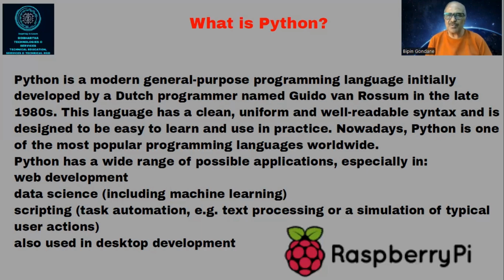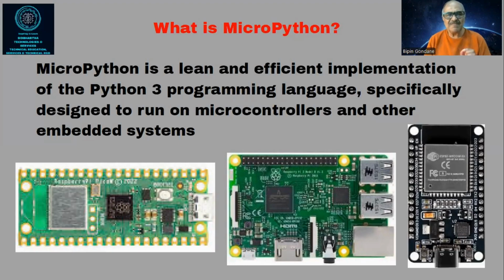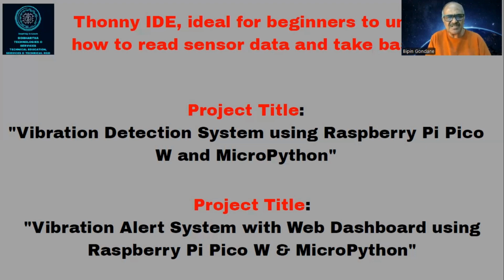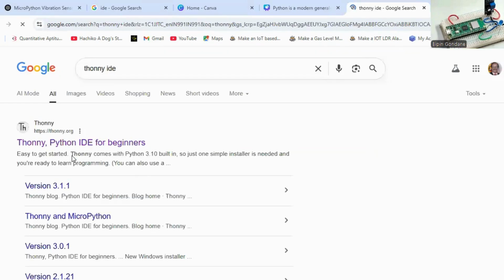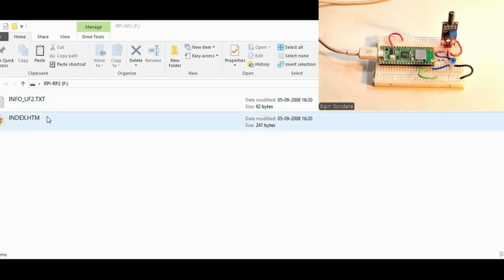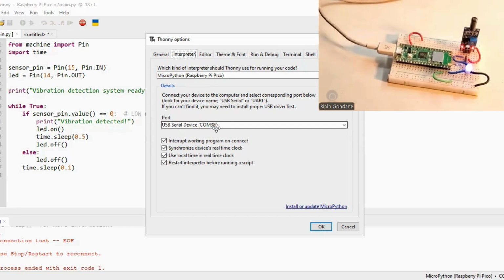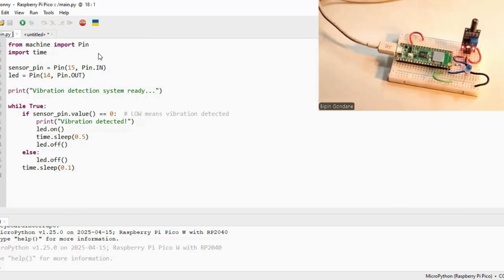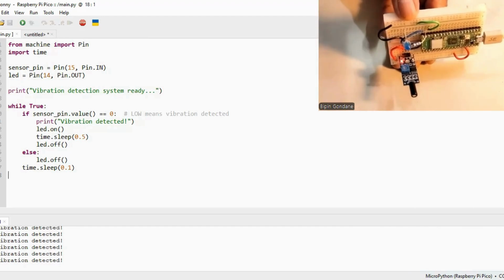live practical on simple Micro Python project using Raspberry Pi Pico W and a vibration sensor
Here’s a simple MicroPython project using Raspberry Pi Pico W and a vibration or tilt sensor, built on Thonny IDE, ideal for beginners to understand how to read sensor data and take basic action.
"Vibration Detection System using Raspberry Pi Pico W and MicroPython"